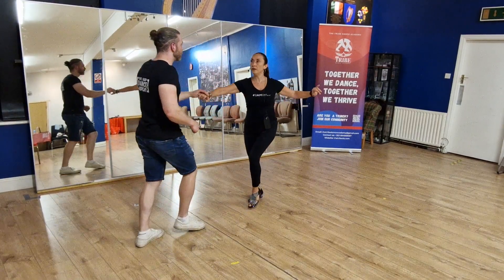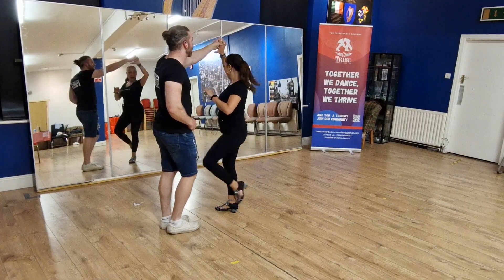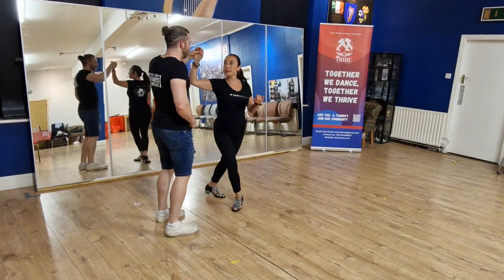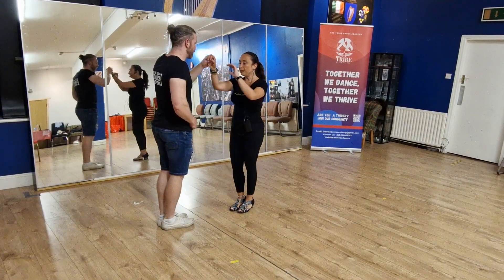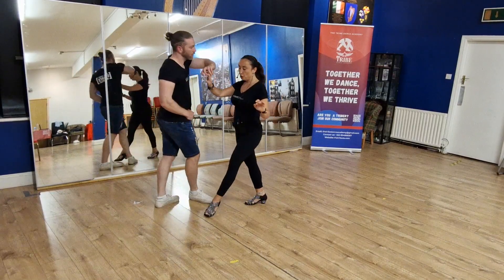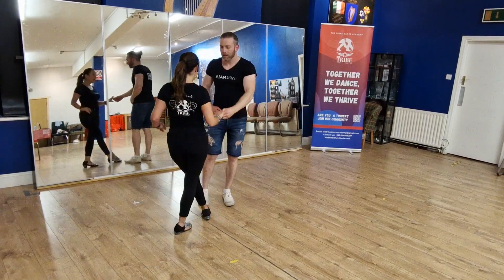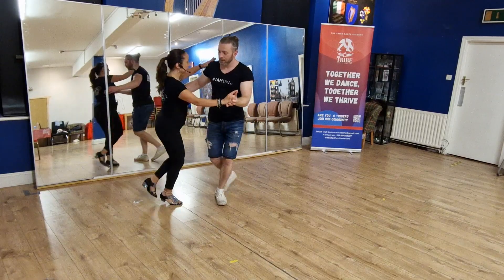Salsa Partnerwork Beginner - 06 - La primera (Turn of the lady, Enchufla, Dile que No)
💃 Let’s kickstart your dance journey. Welcome to the Salsa Partnerwork Beginner's series, where my partner Peter and I will be your mentors in mastering Salsa Partnerwork basics. Get ready to dance, have fun, and shine on the dance floor!

🌻 Hey, there! 😃  I'm Sam, your certified Caribbean dance teacher🙏, and proud founder of "The Tribe" Dance Academy”.

With our fantastic team, we offer various dance styles like Salsa, Bachata, Kizomba, and more. Whether you're a beginner or an experienced dancer, there's something for everyone! 💃🕺💪

My mission is to inspire and empower people of all backgrounds to dance and enjoy the physical and emotional benefits of dance. Let's embark on a magical dance journey together, where joy and self-expression reign supreme! 🎶🌟

Hugs💖

Sam